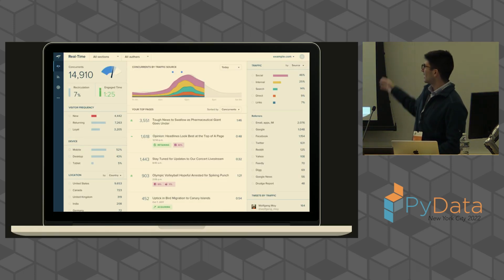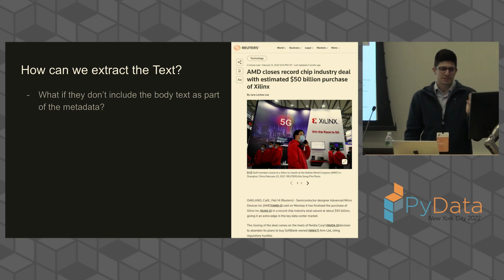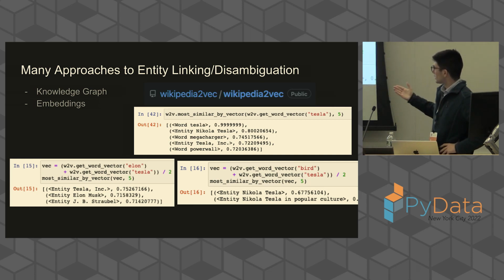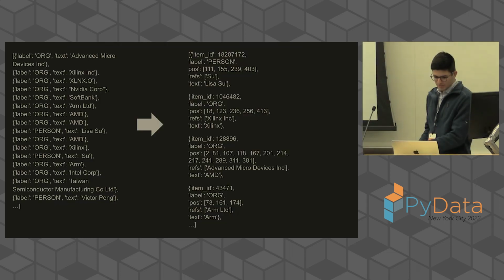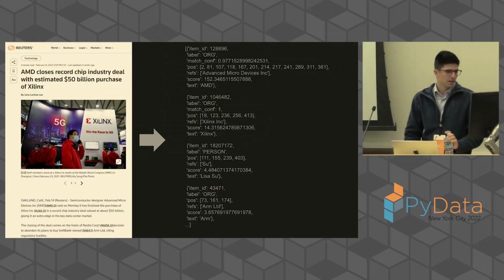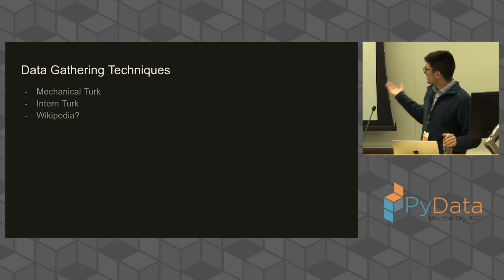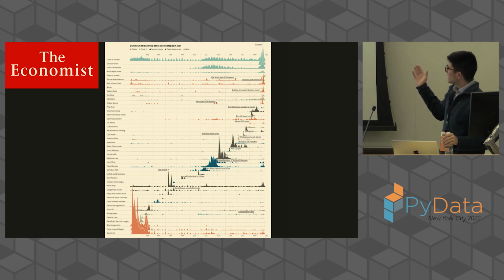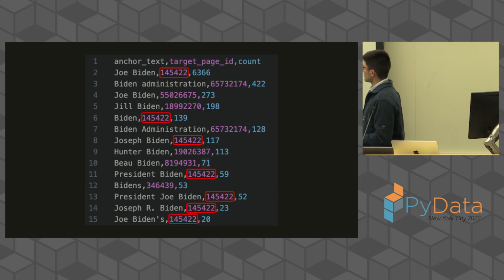Jon Wiggins - Understanding the News around the World with Web Scraping and NLP at Scale | PyData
Everyday, media companies around the world publish millions of articles spanning multiple languages, and at Chartbeat we process this data to understand what is driving reader engagement. In this talk we discuss real-world lessons learned in building a production pipeline for scraping and extracting metadata in real time from this multitude of news articles. The pipeline leverages a mix of pre-trained and custom-built machine learning models in Python for content extraction, natural language processing, categorization, translation, and entity linking, enabling availability of metadata for an article in just three seconds on average.

00:00 Welcome!
00:10 Help us add time stamps or captions to this video! See the description for details.